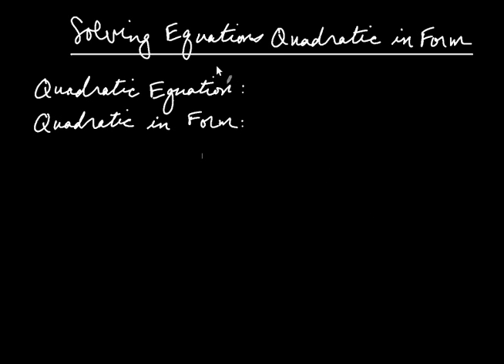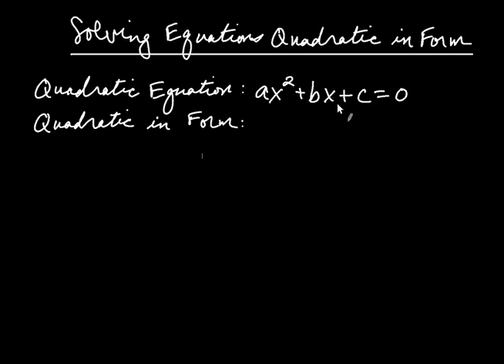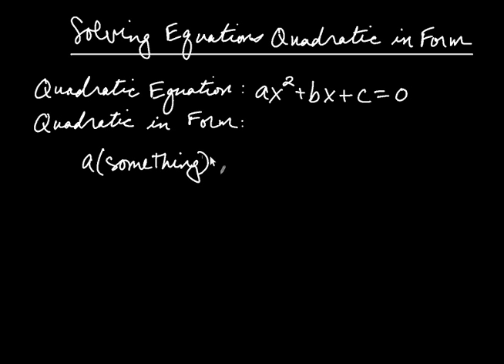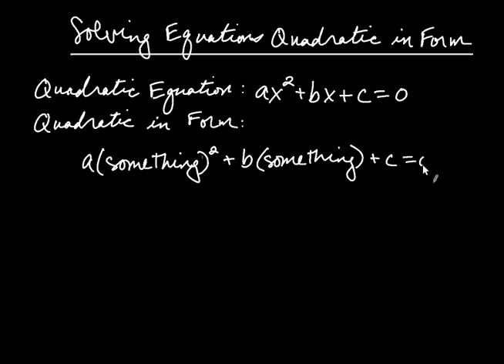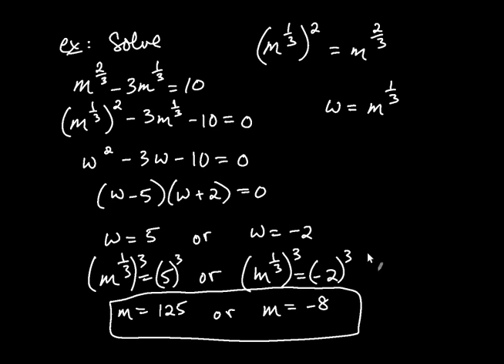Solving Equations Quadratic in Form